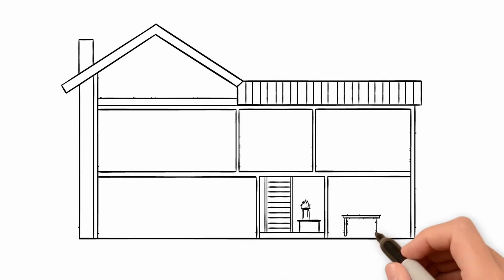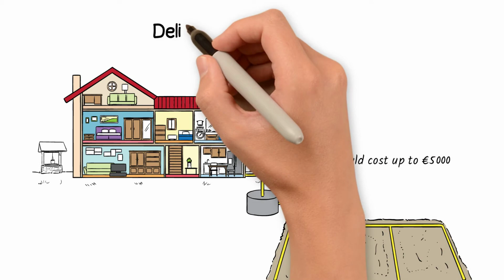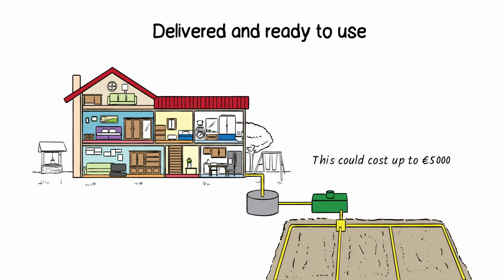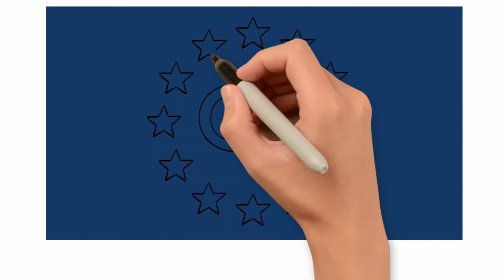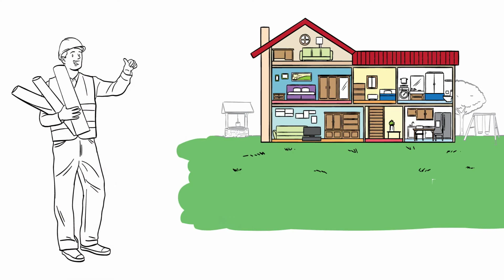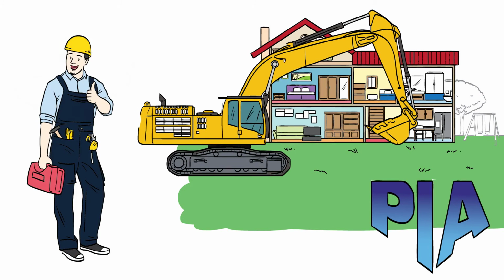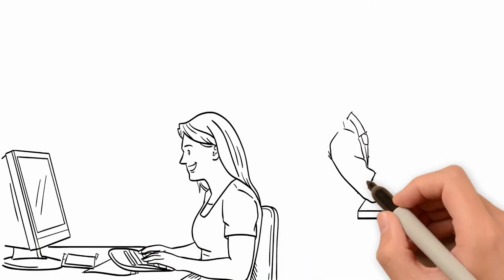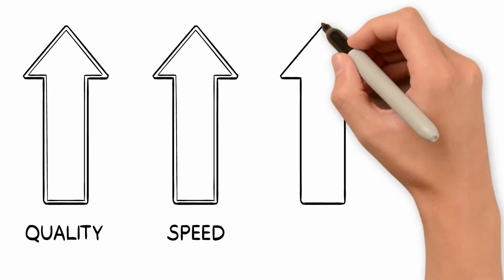Ireland Waste Water Circle7 EN12566 7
Circle 7 - Tertiary Treatment Filter
Commercial and Domestic Uses in Wastewater